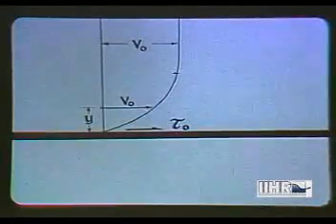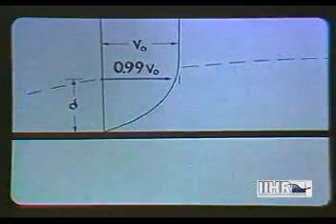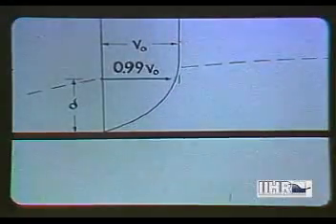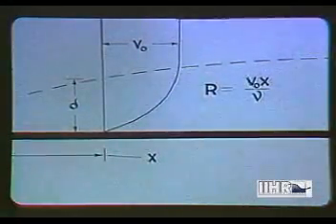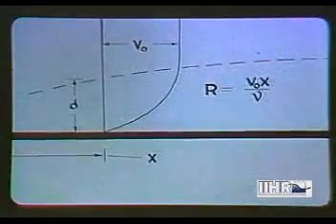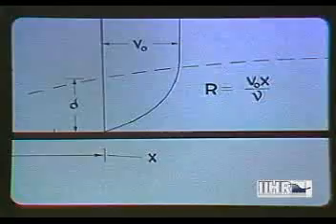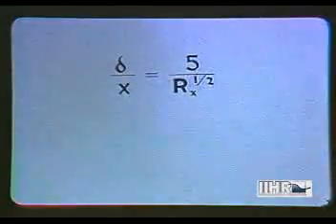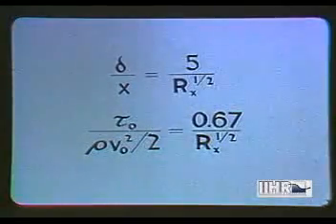Boundary layer flows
Characteristics of the Laminar and Turbulent Flows - (Hunter Rouse)

Courtesy of Dr Marian Muste, IIHR - Hydroscience & Engineering, University of Iowa.

The Fluids Laboratory is an integrated learning environment developed by IIHR-Hydroscience & Engineering for the College of Engineering of The University of Iowa